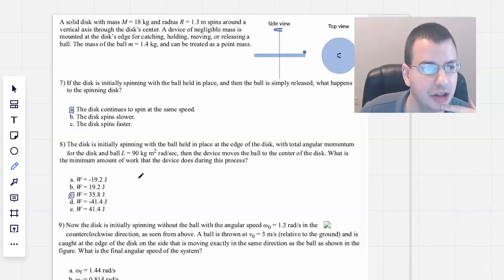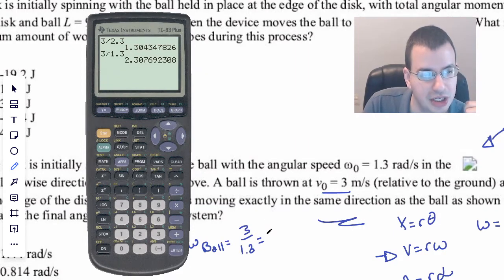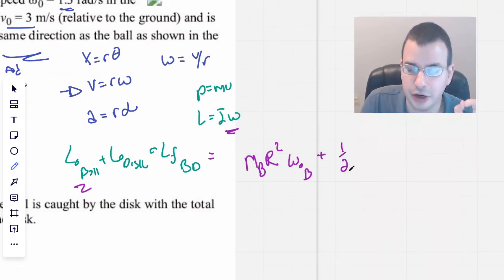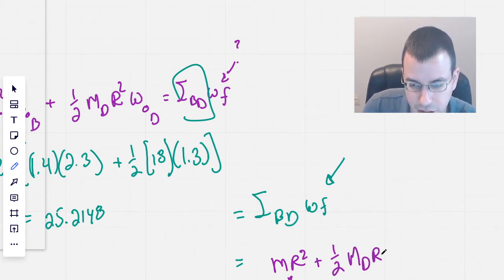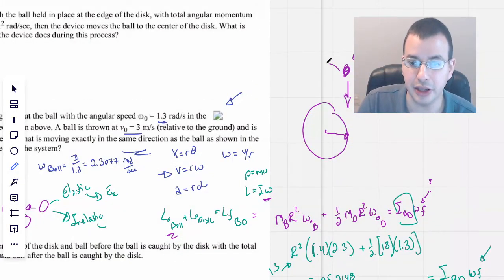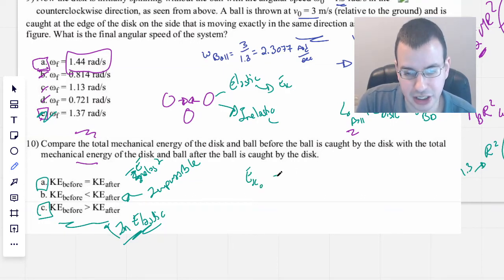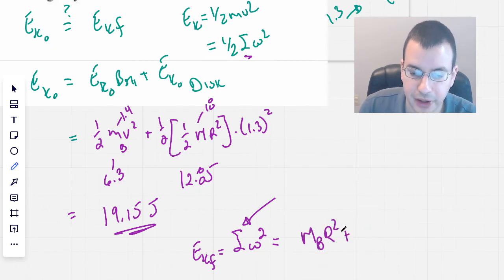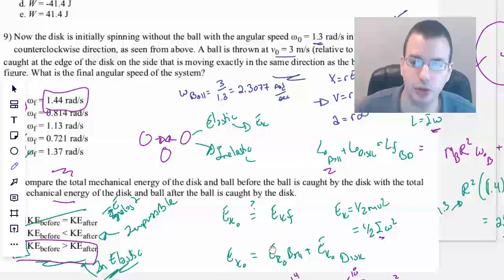Illinois Phys 211 Fall 2018 Exam 3 Problems 9 through 10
Now the disk is initially spinning without the ball with an angular speed ω = 1.3 rad/sec in the counter clockwise direction as seen from above. A ball is thrown at v = 3 m/s relative to the ground and is caught at the edge of the disk on the side that is moving exactly in the same direction as the ball.